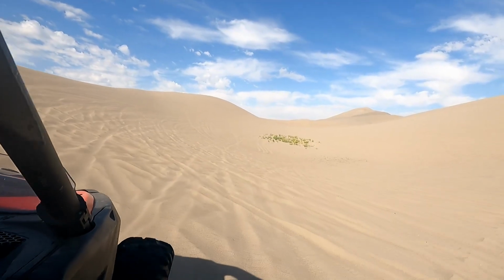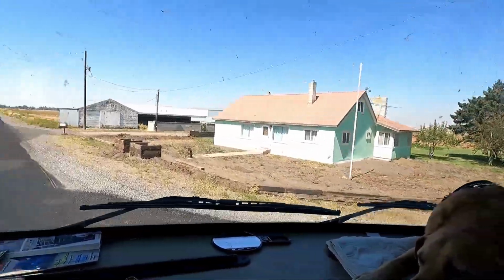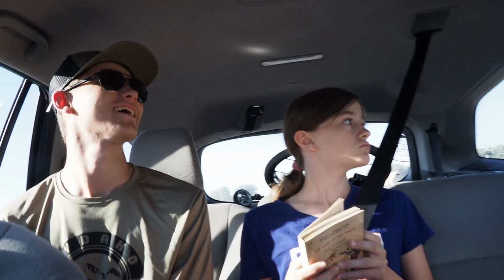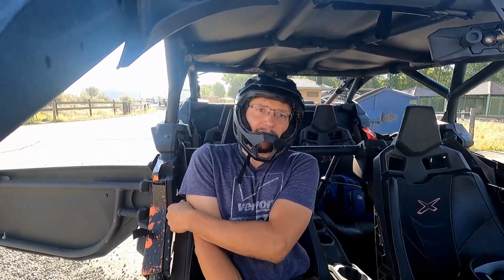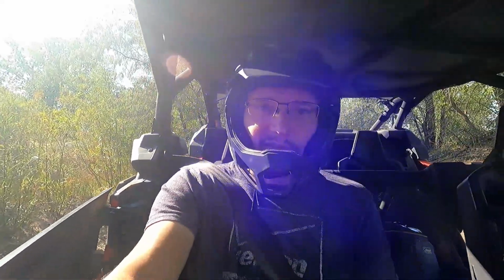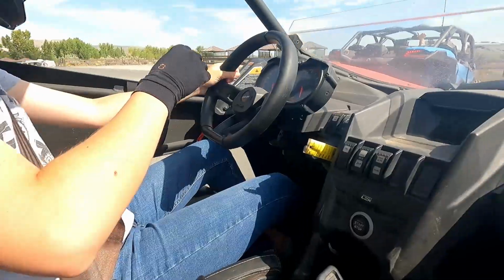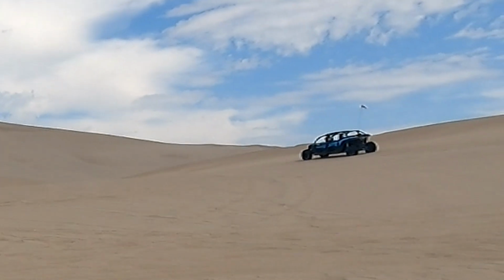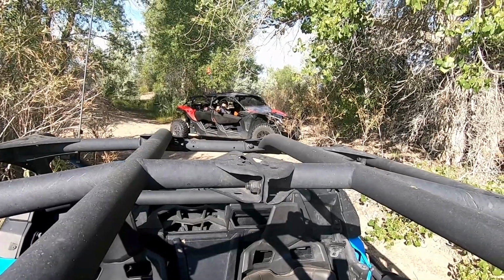We Survived the LARGEST SAND DUNES in IDAHO! Dune Buggy Wheelchair Adventure in St. Anthony.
We continue our western wheelchair adventures at St. Anthony's Sand Dunes in Idaho riding dune buggies!
In continuing our recent theme of 'firsts', after our first time mountain biking at a ski resort, and riding a ski lift, we revisited an area  that we discovered last year.  St Anthony Sand Dunes are known for their huge expanse and epic dunes for riding four wheelers/dune buggies/OHVs.  With camping right at the edge of the dunes many locals come loaded with gear to ride out on the dunes, which host several events each year.
So we drove an hour and a half from Alta, Wyoming, camped at a Bureau of Land Management campground and enjoyed 3 nights and an amazing day of riding the dunes.

Welcome!
We're glad you found us, and hope we can inspire you to get out and live your best life.
And if you have a few moments, we would love to hear from you in the comments.